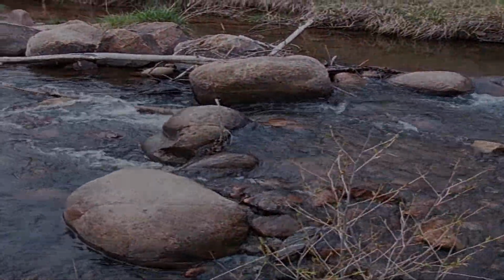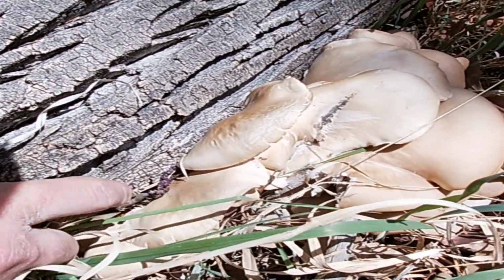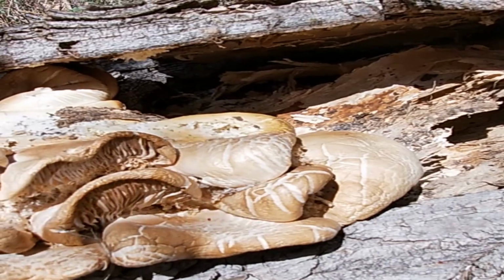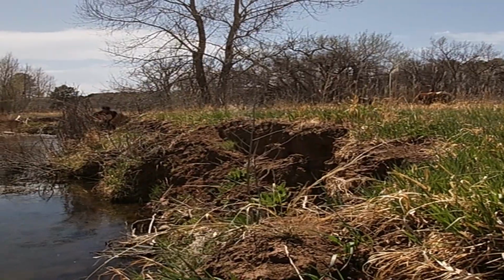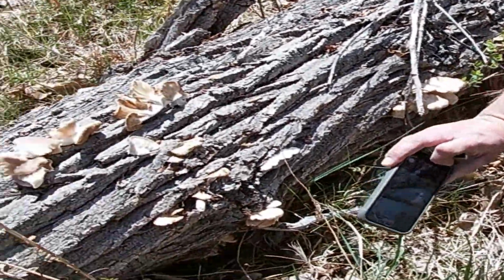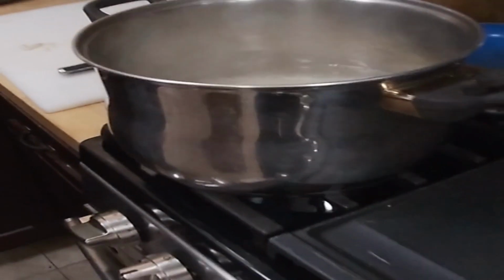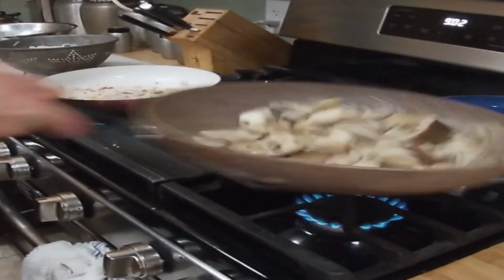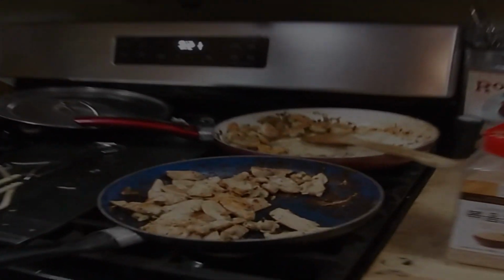Colorado Mushroom Hunting: The Oyster Mushroom! {Harvest Clean Cook}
Went up to the mountains of southern Colorado with my friend Cooper and harvested some oyster mushrooms. Cooper cooked us up an awesome oyster stir fry dinner!

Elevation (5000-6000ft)